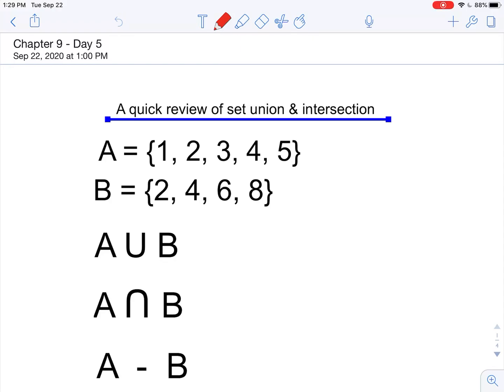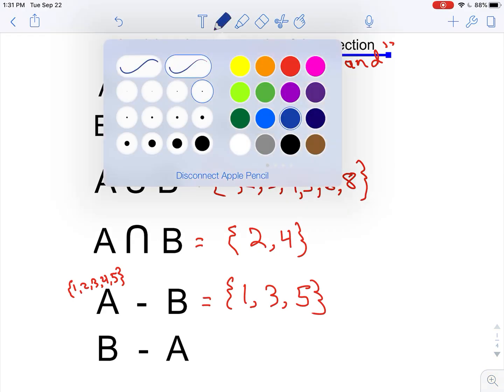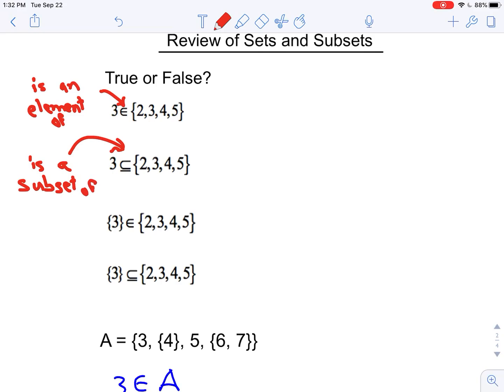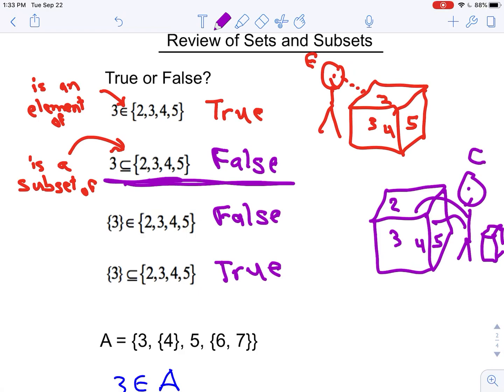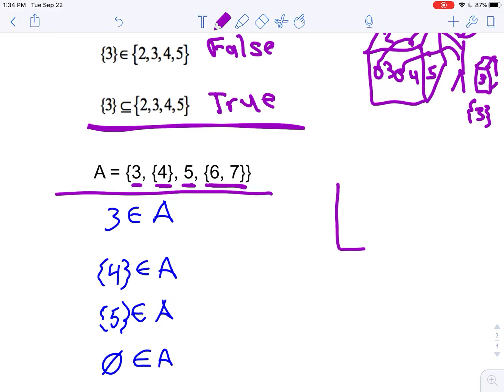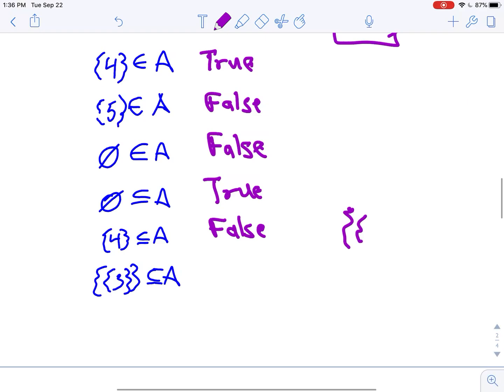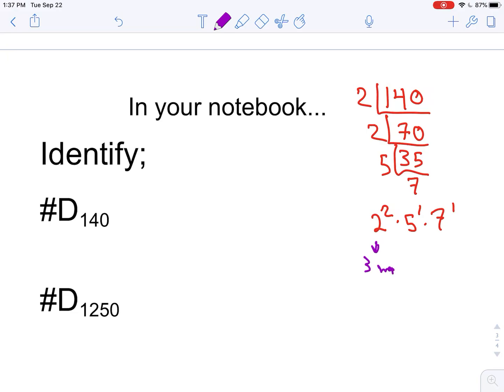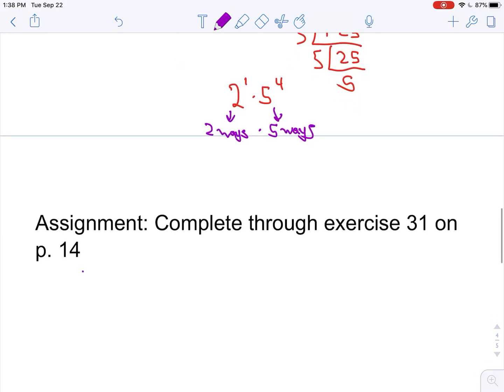Review of sets, subsets, union and intersection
Also covers counting divisors of a composite number. Pairs with  exercises 29-31 on p.14 in Chapter 9